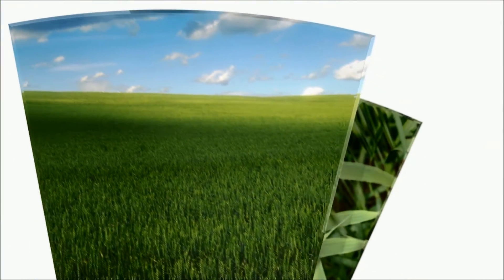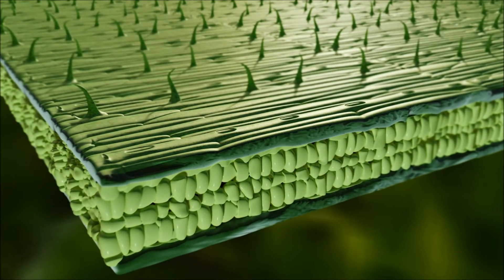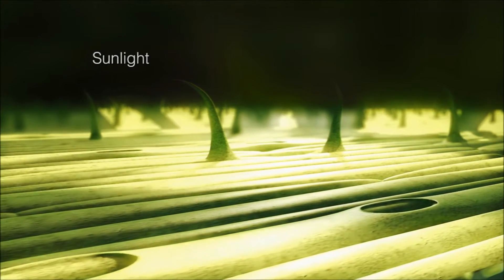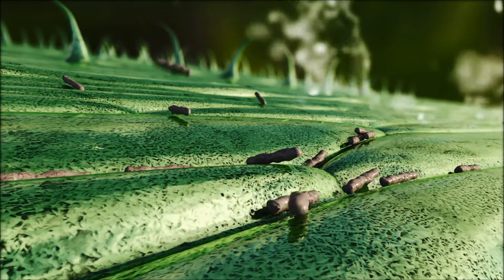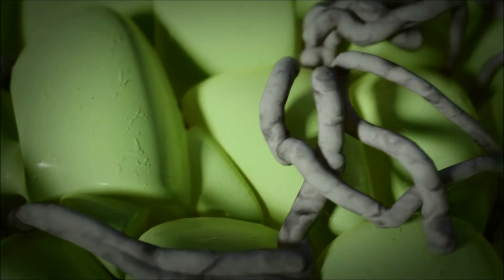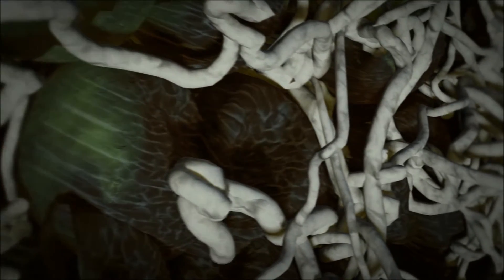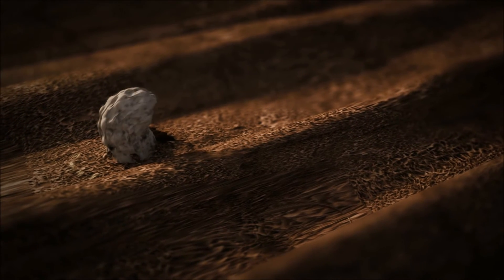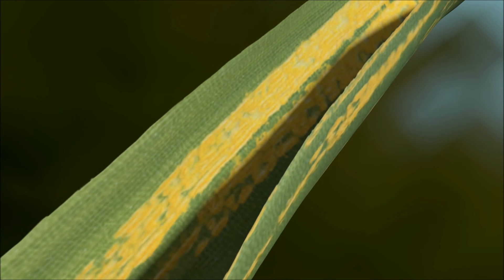Miten kasvitaudit vahingoittavat viljan lehtiä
Jokainen lehti tekee töitä sinulle. Siksi on tärkeää suojata viljan lehdet kasvitauteja vastaan. Taudinaiheuttajat alkavat vahingoittaa kasvia heti iskeydyttyään sen lehdille. Aluksi suurin vahinko tapahtuu lehtien sisällä, jossa tautisienen rihmasto valtaa alaa ja ravinteita isäntäkasvin soluilta. Näkyvät oireet ilmestyvät vasta myöhemmin, kun osa vahingosta sadonmuodostukselle on jo tapahtunut.

Elatus™ Plus ja sen tehoaine Solatenol™ suojaavat viljan ennaltaehkäisevästi tauteja vastaan ja pysäyttävät alkuvaiheessa olevan tautitartunnan etenemisen. Parhaan sadon saavuttamiseksi tulee tautientorjunnan kanssa olla ajoissa liikkeellä

Videossa suomenkielinen tekstitys

Lue aina käyttöohjeet ja noudata niitä. Huomioi kaikki varoituslausekkeet ja –merkit.